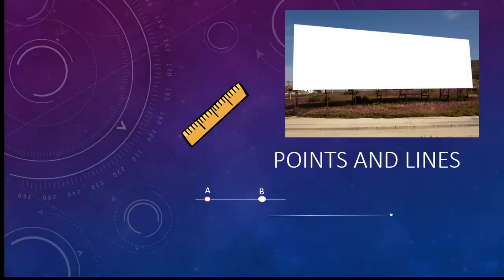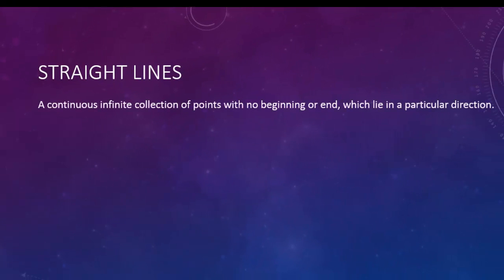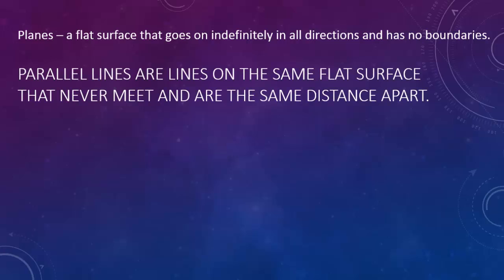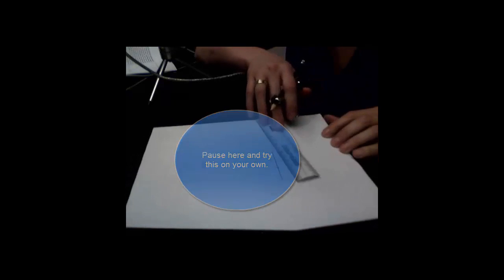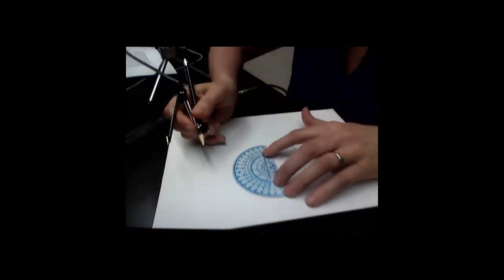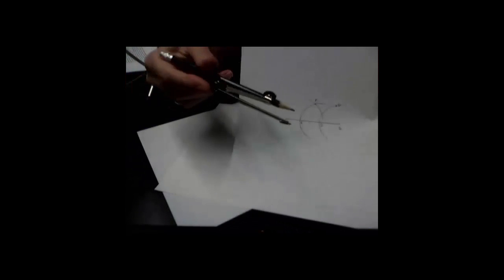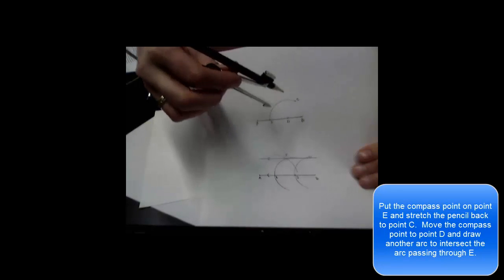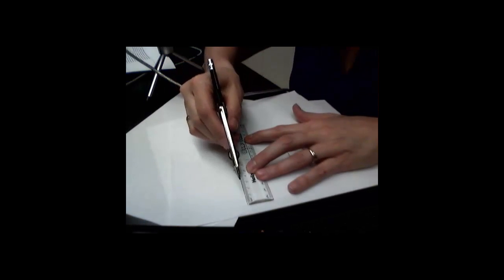Geometry: Points and Lines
Lesson 1 in the grade 7 geometry unit